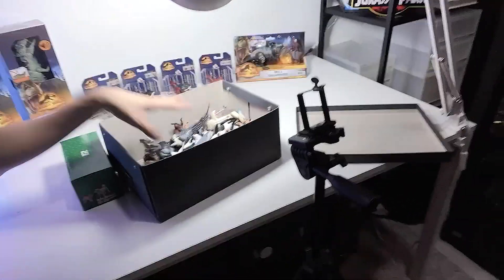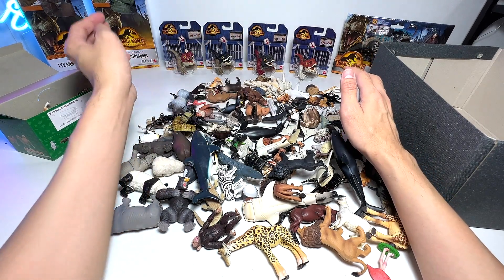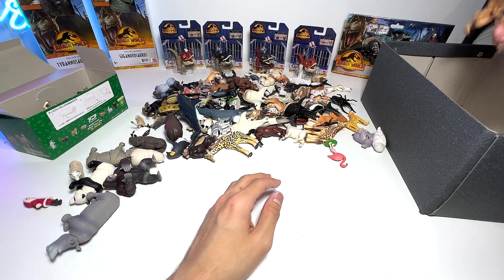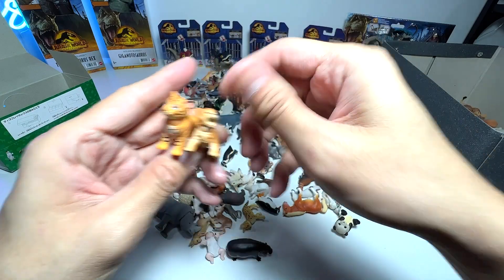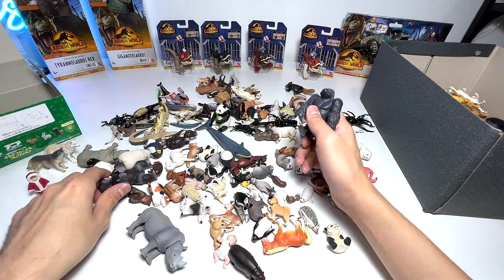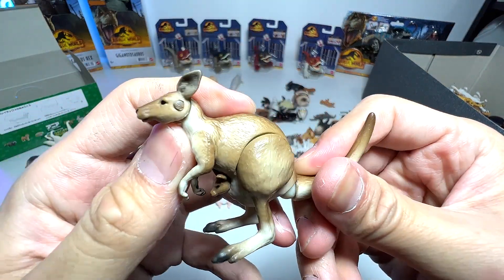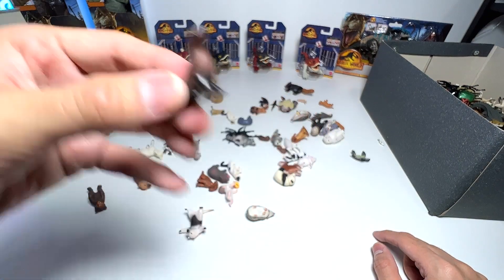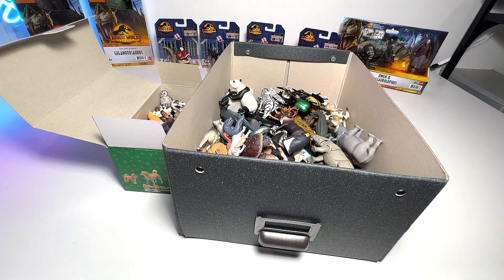New Animals, Sea Animals, Arctic Animals, Wild Animals, African Animals, Primates, Big Cats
New Animals, Sea Animals, Arctic Animals, Wild Animals, African Animals, Primates, Big Cats, Reptiles, Birds, Farm Animals, and Baby Animals.